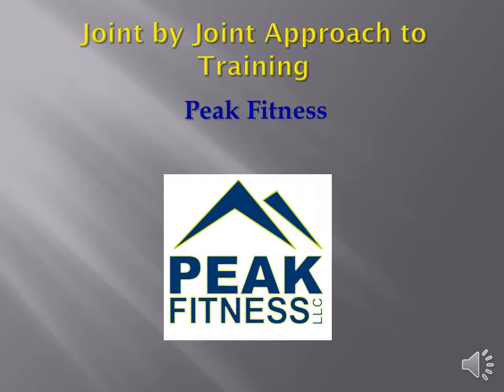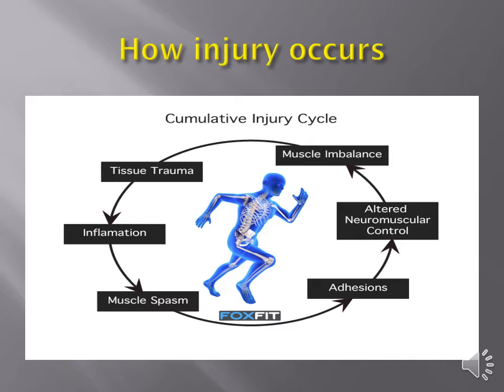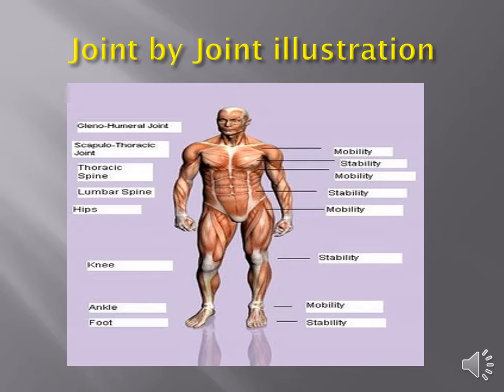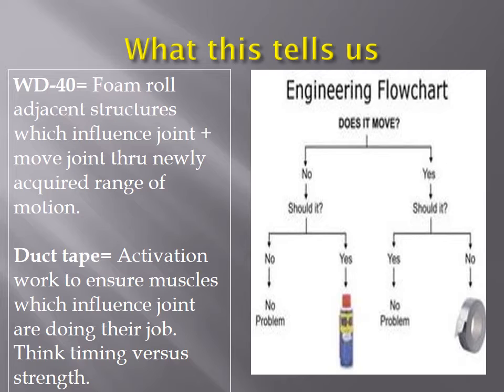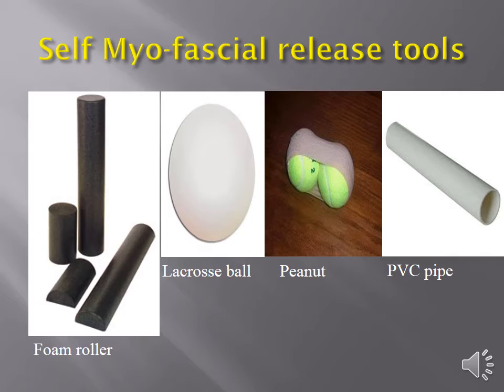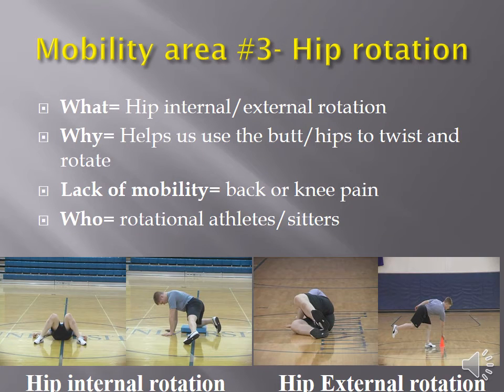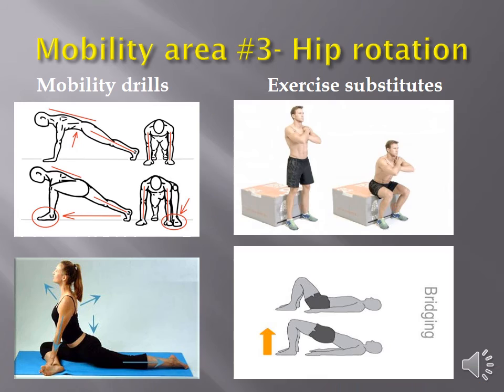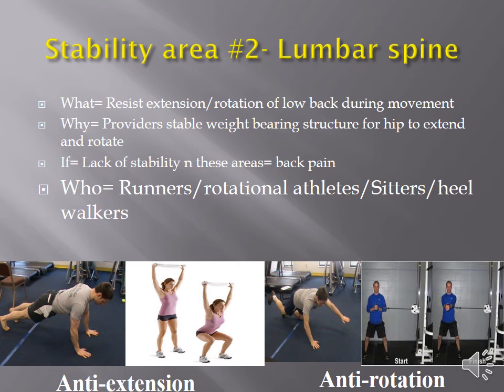Fitness Rehab - Joint by joint approach